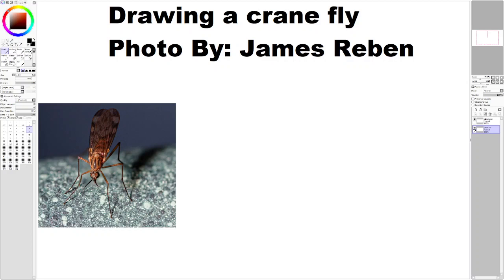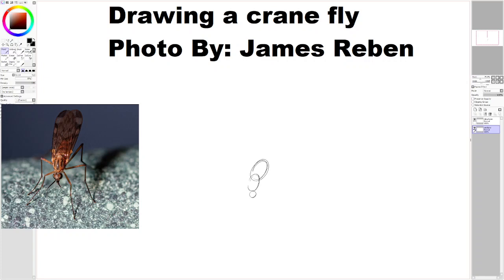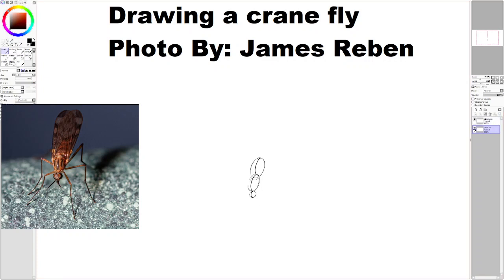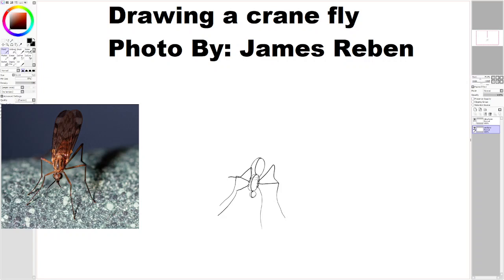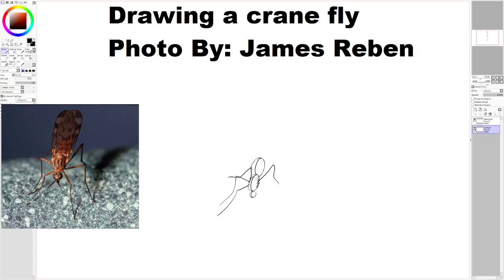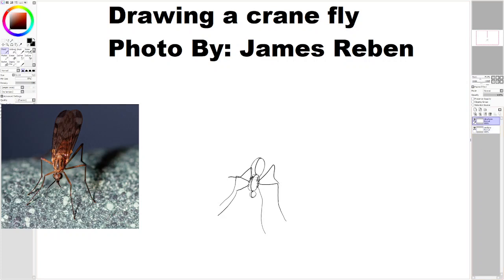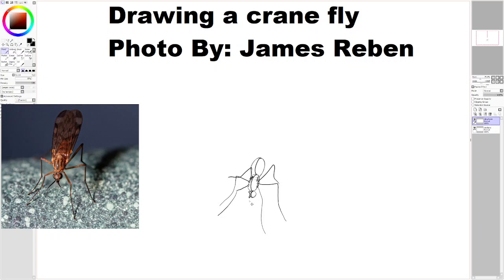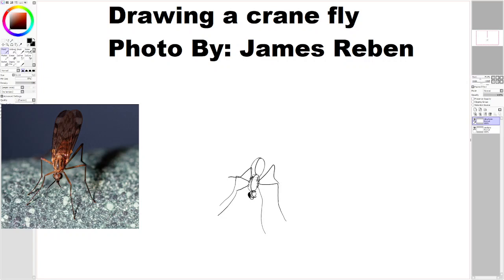Drawing a crane fly